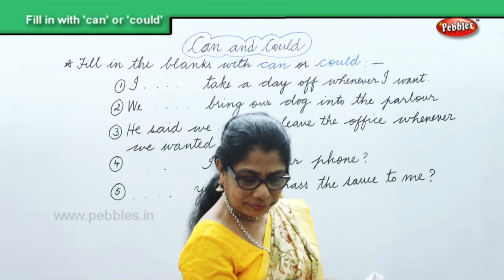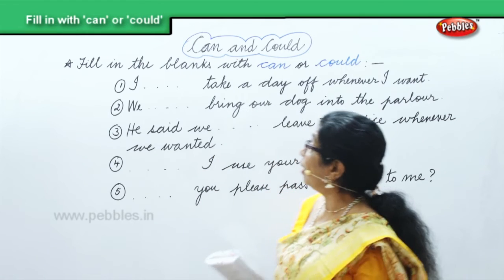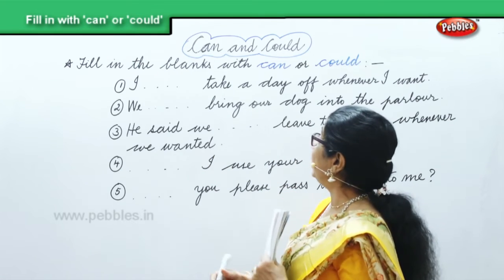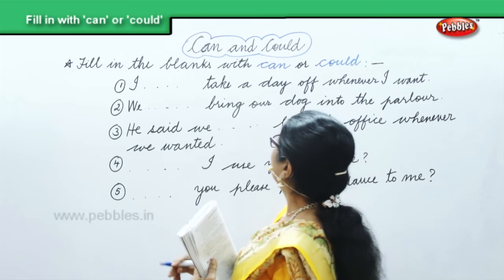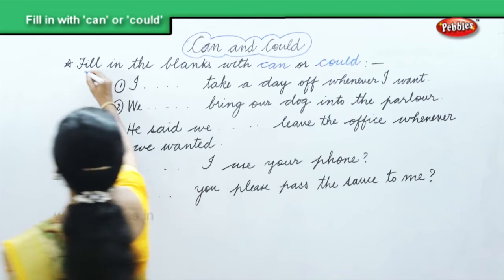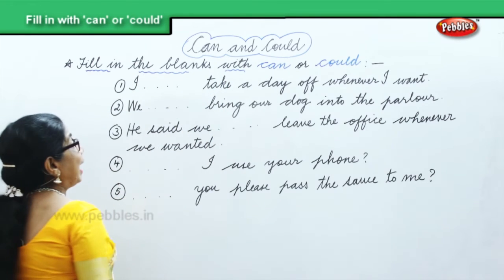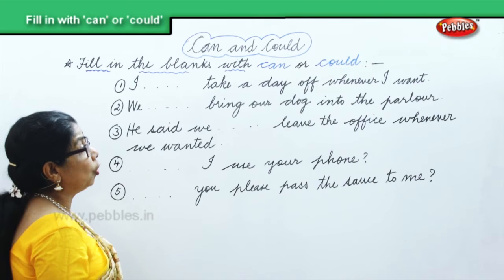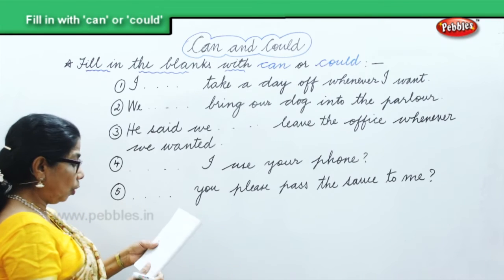Fill in with 'can or could'' | Junior grammar for Beginners | Learn English Grammar